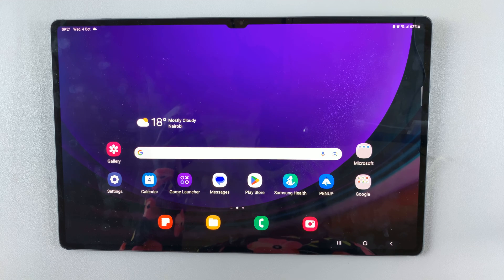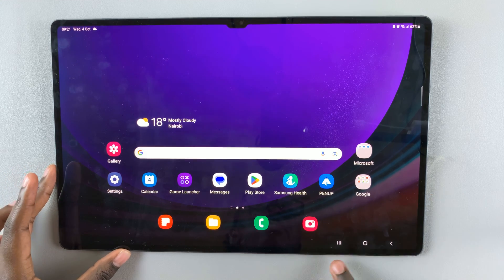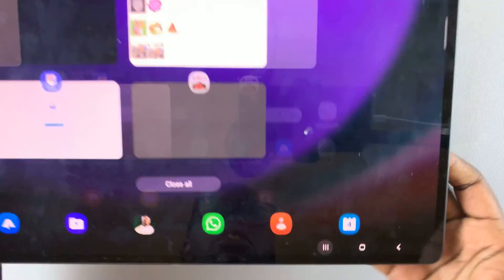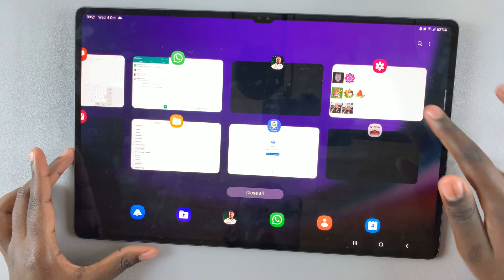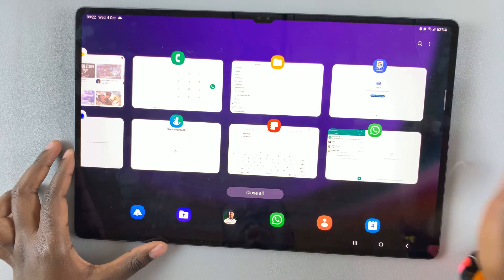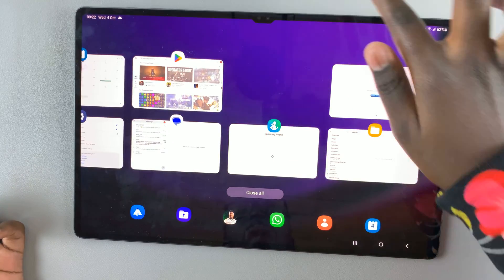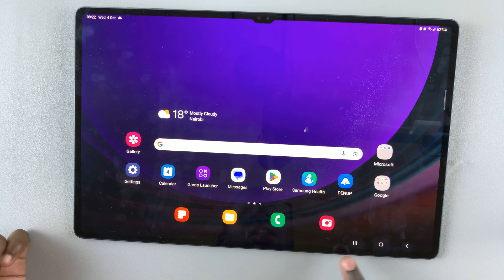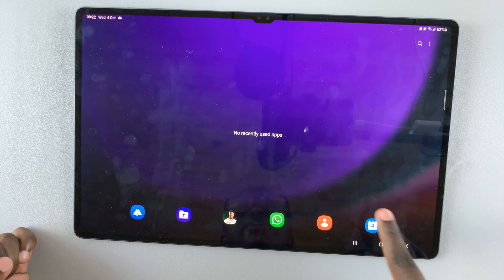How To Close Background Apps On Samsung Galaxy Tab S9 / S9 Ultra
Learn how to close background apps on the Samsung Galaxy Tab S9 and S9 Ultra.

With the high-performance hardware and large displays, it's common for users to have several apps running in the background. While background apps can be useful for multitasking, they can also consume system resources and drain your battery.

In this tutorial video, we will show you how to close background apps on your Samsung Galaxy Tab S9 or S9 Ultra to keep your device running smoothly.

Samsung Galaxy Z Flip 5:

Samsung Galaxy Watch 6/ 6 Classic: (Customize Your Order):

Cell Phone Tripod Adapter